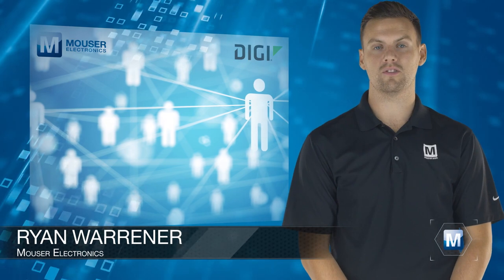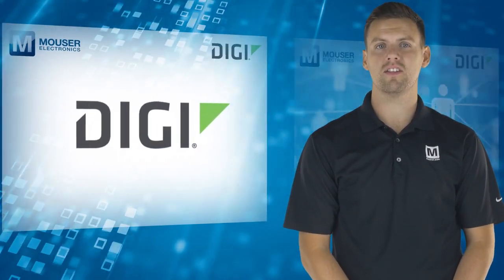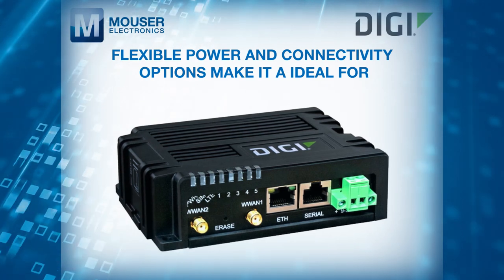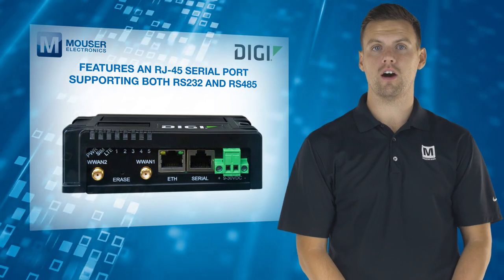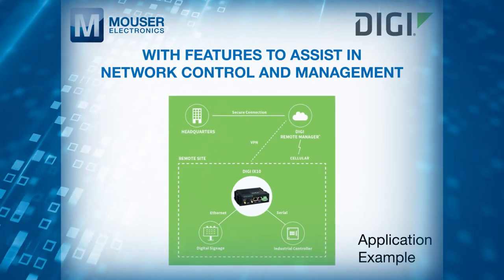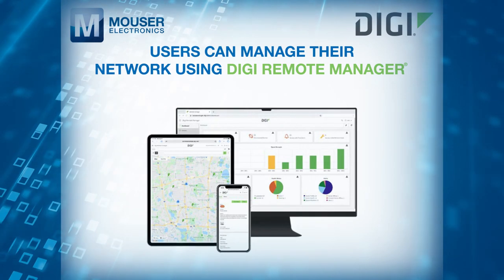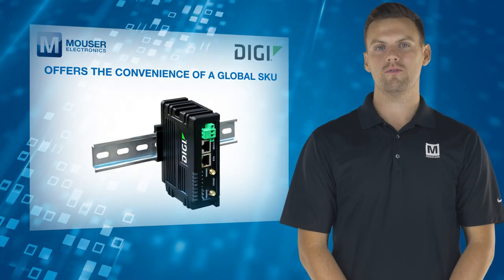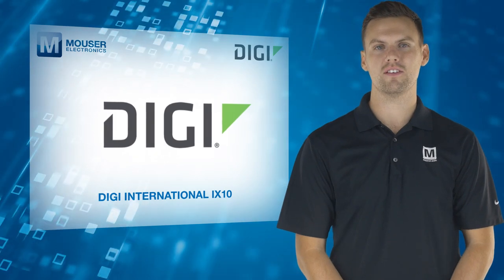DIGI IX10 Cellular Router | Featured Product Spotlight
Digi International IX10 is a full-featured cellular router designed for reliability and long service life.